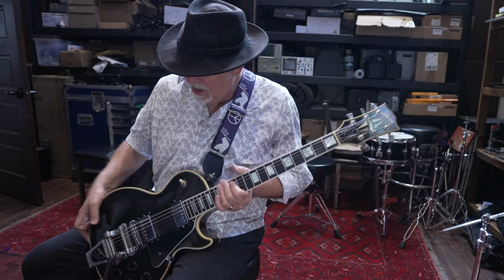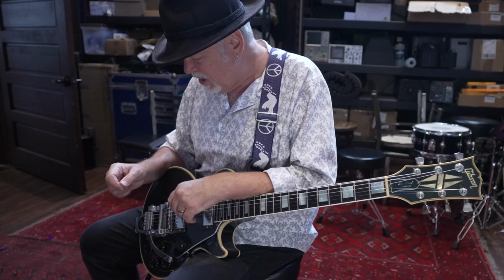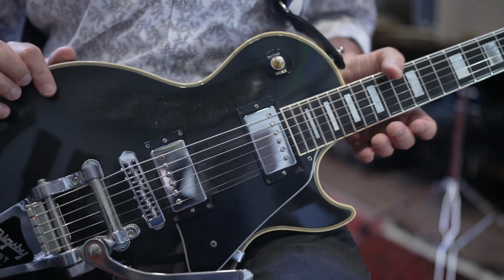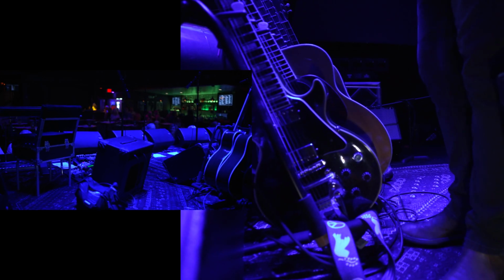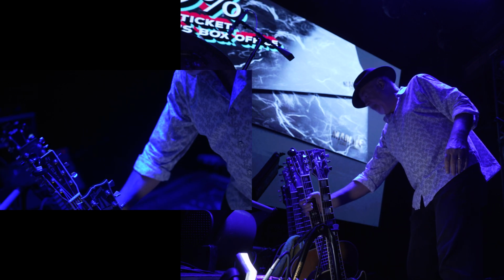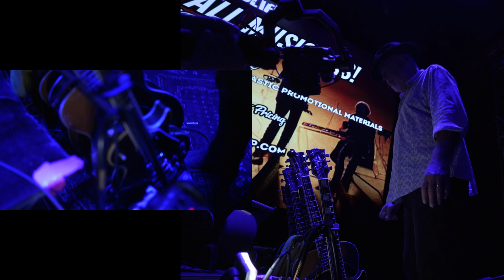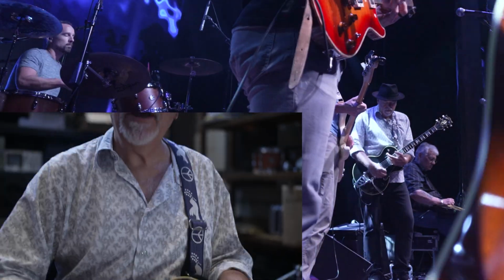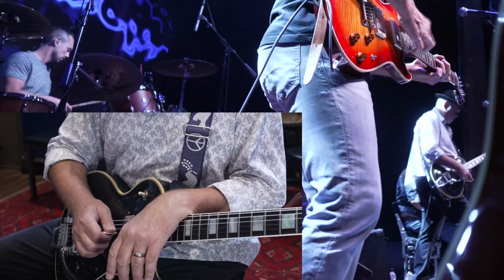1992 Gibson Les Paul Custom, Bigsby, Rod Gunther, Martin J40, Martin D1228, Fender Deluxe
Rod Gunther leads Harvest Moon.
1992 Gibson Les Paul Custom, Black, Bigsby, Harvest Moon,  Martin J40, Martin D1228, 2005 Taylor 300, 1965 Gibson SG, Vender Deluxe, CSNY Tribute, Crosby, Stills, Nash & Young Tribute